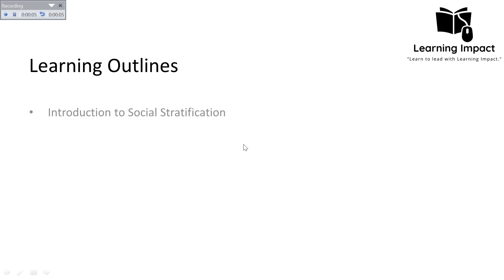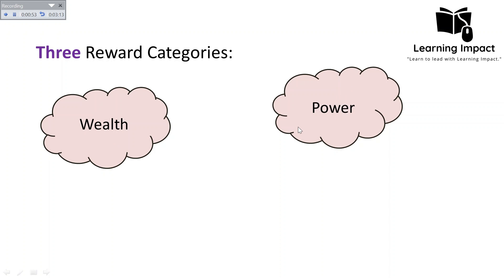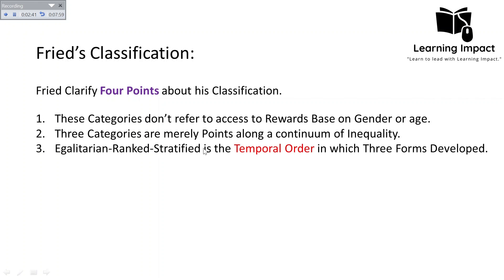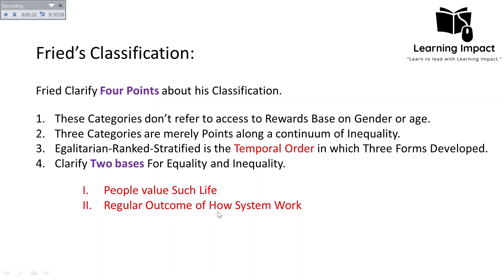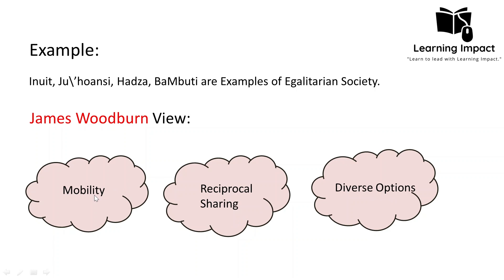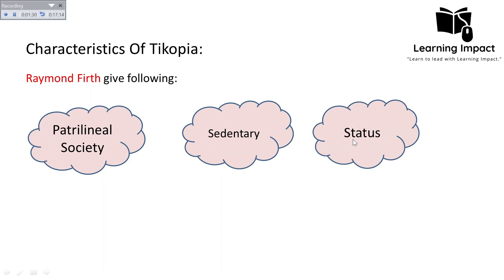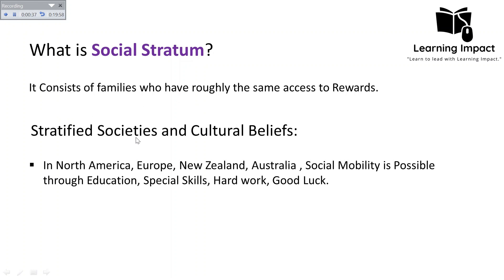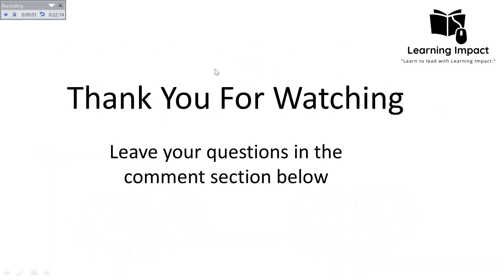Egalitarian Society| Ranked Society| Stratified Society| Social Stratification in Sociology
This Lecture explains three Types Of Society based on Levels and kinds of inequality, namely Egalitarian Society, Ranked Society, and Stratified Society. This Lecture has Following Points of Discussion.

What Is Social Stratification?
Concept Of Equality and Inequality:
Three Reward Categories (Property, Power, Prestige)
Forms of Society
Egalitarian Society
Ranked Society
Stratified Society
Fried’s Classification:
James Woodburn View:
Stratified Societies and Cultural Beliefs:
Industrial Revolution and Changing Cultural Beliefs:
Two Types Of Strata (Caste and Class)

I Hope this lecture will help You in your Studies.